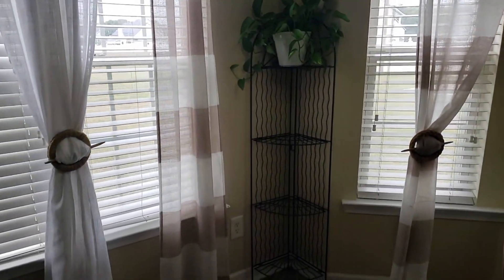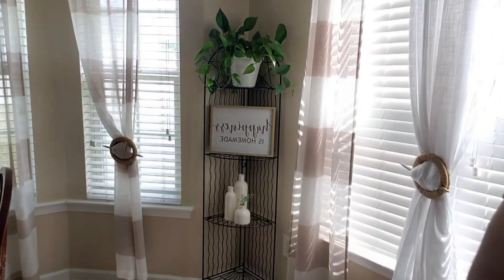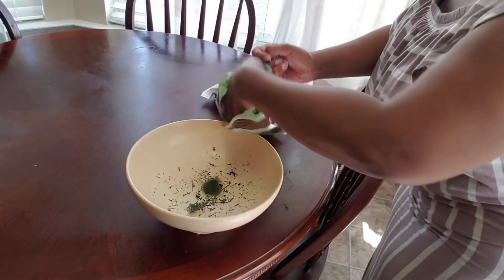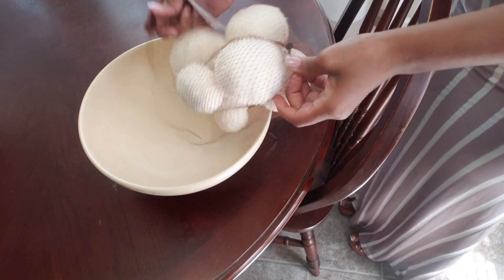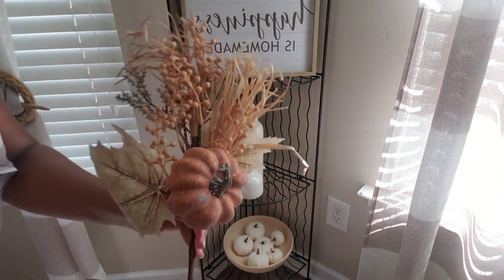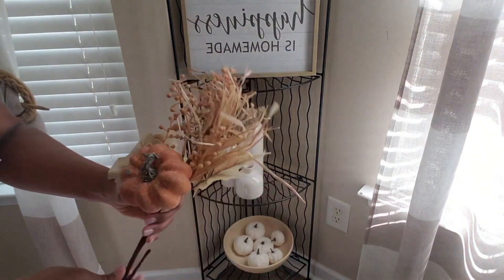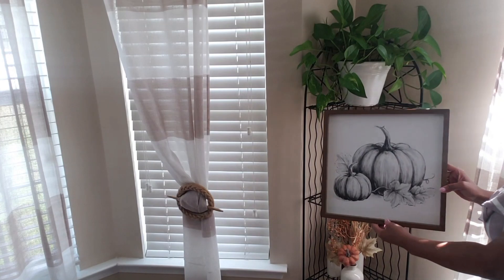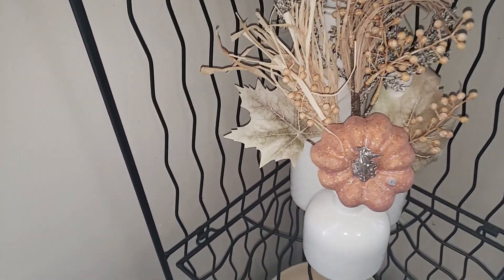Cozy Fall Corner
Welcome friends, I'm glad you're here today if you're new welcome to the channel!  In this video we're doing  fall thing's I'm beyond excited! I'll be showing you how to repurpose things and keeping it cost effective. ❤😘
Below I've listed other channels that I would love for you to tune into as they're participating in the collaboration also. If you aren't inspired yet you sure will be after seeing all of the Fall videos from the other ladies channel as well.